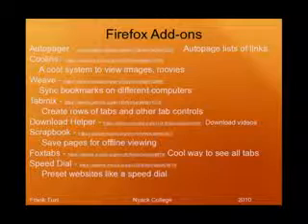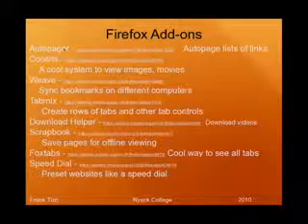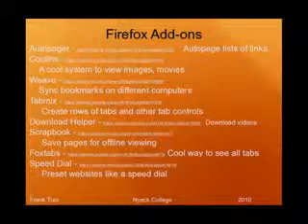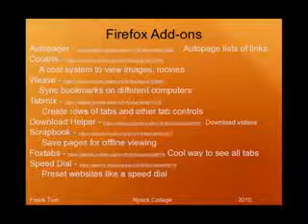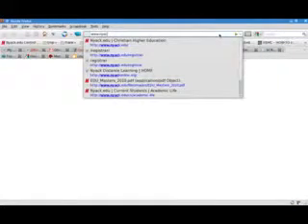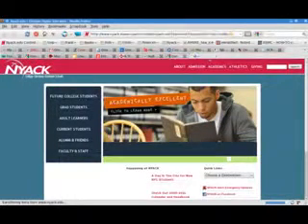Educational Technology Workshop -1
An educational technology workshop for faculty at Nyack College covering:

firefox extensions
Google (gmail, docs, calendar)
Zoho applications
MP3 Postcasting